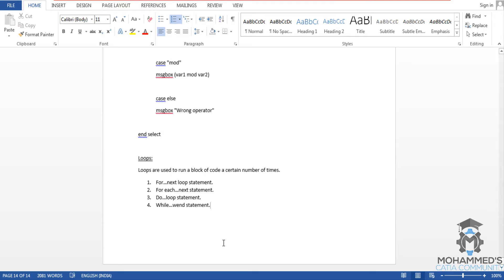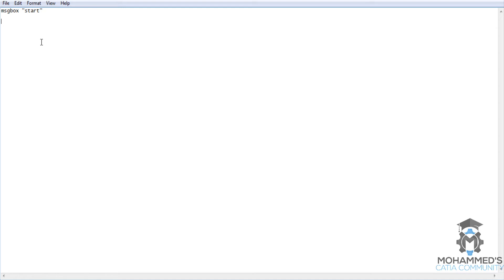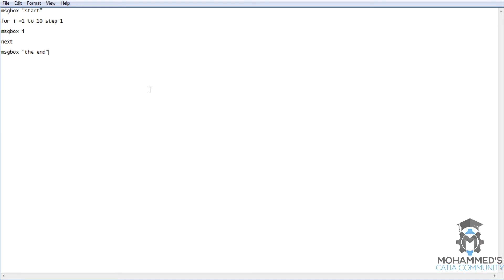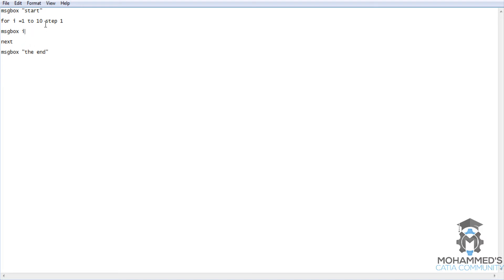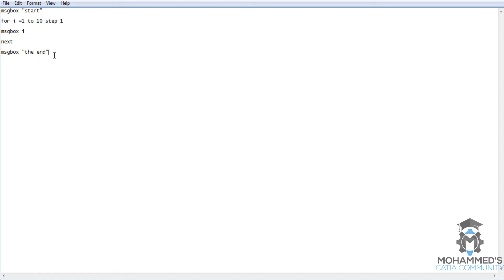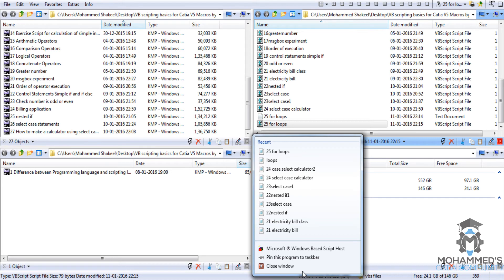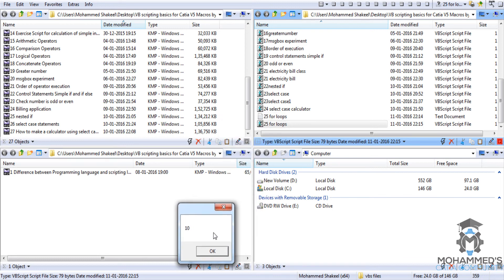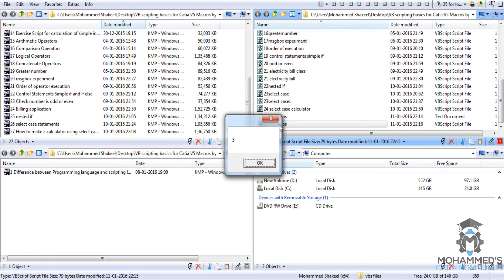Catia V5 Automation Tutorial|VB Scripting & Macros for Beginners|For loops